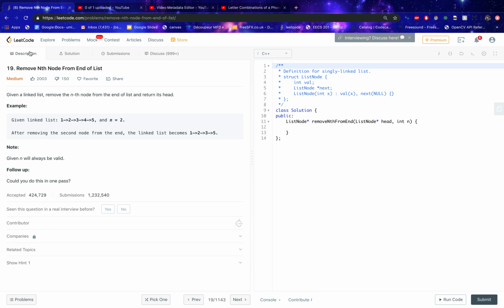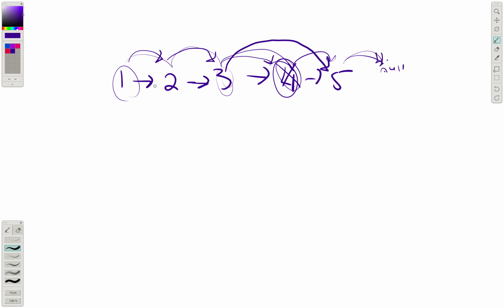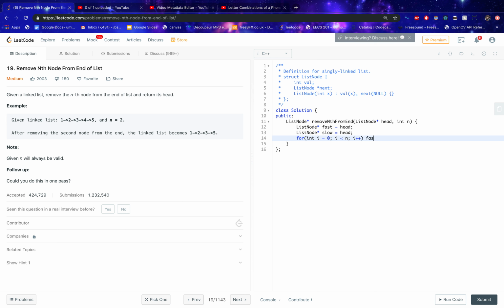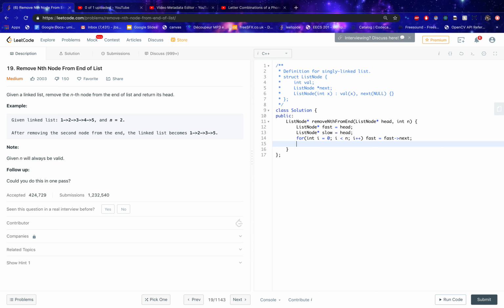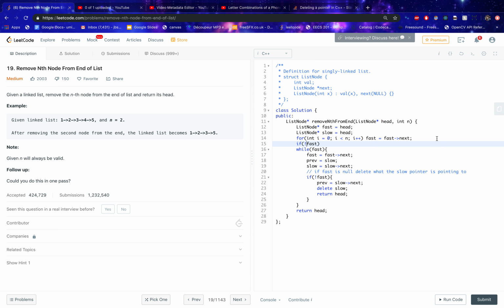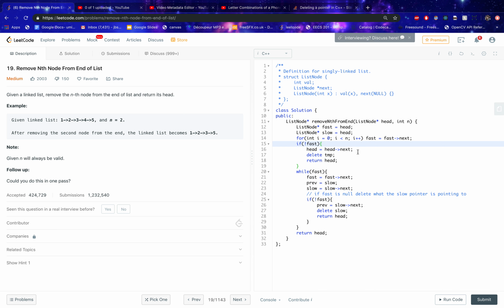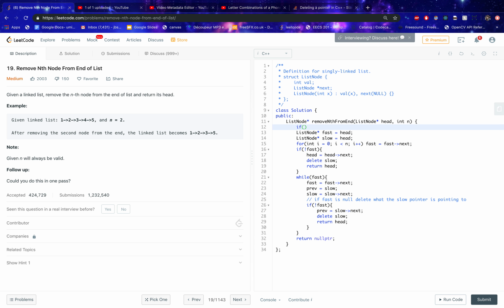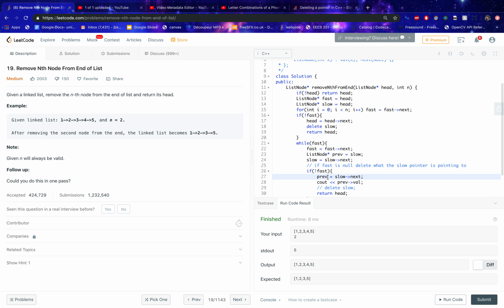Remove Nth Node From End of List Leetcode